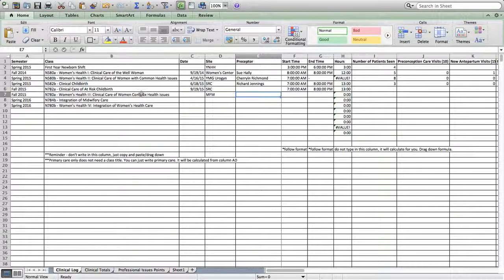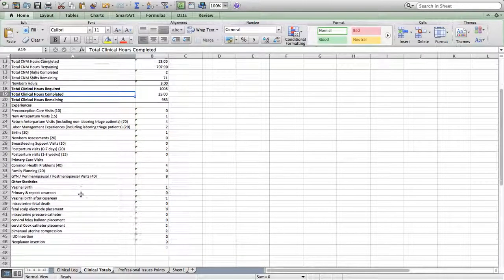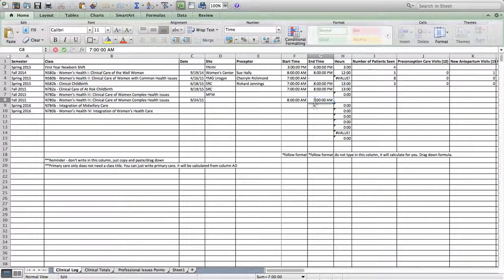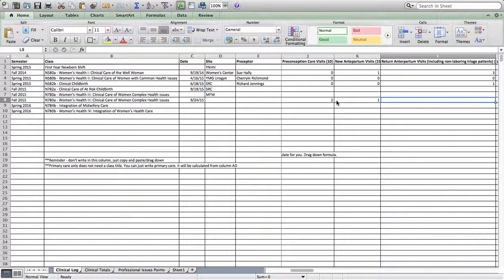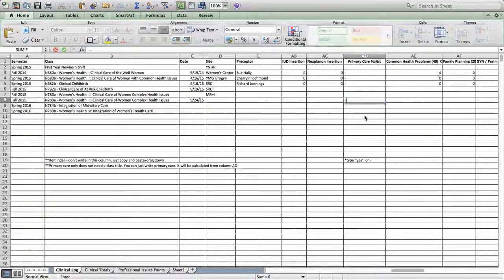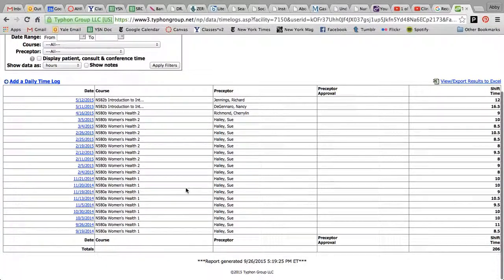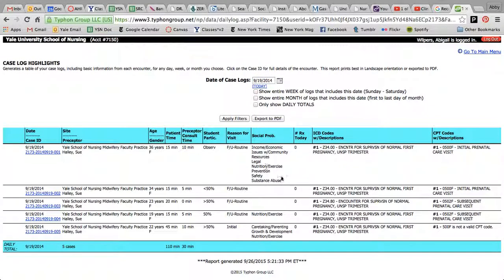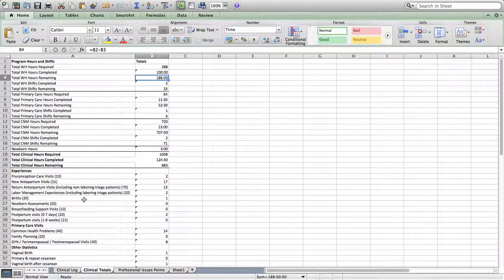Clinical Log Template Tutorial